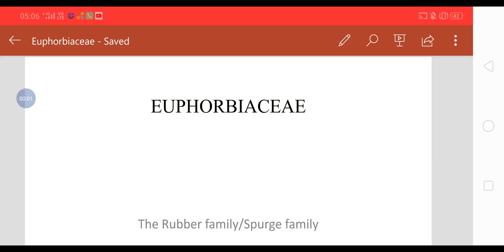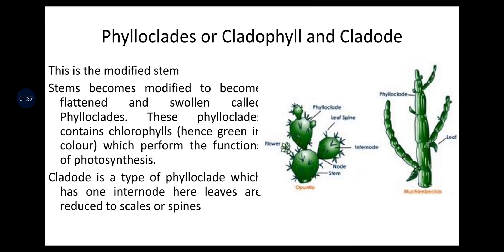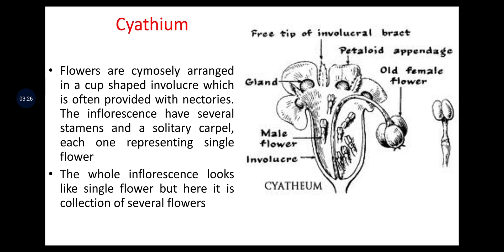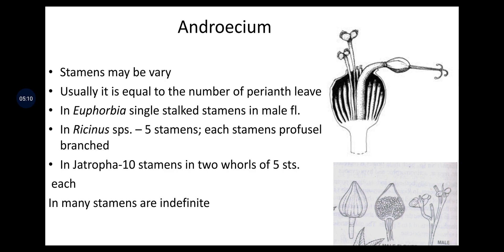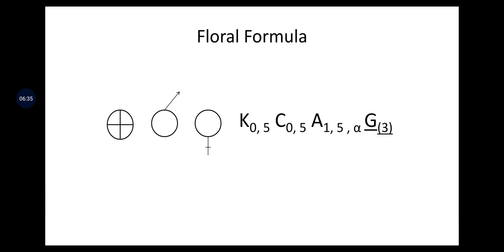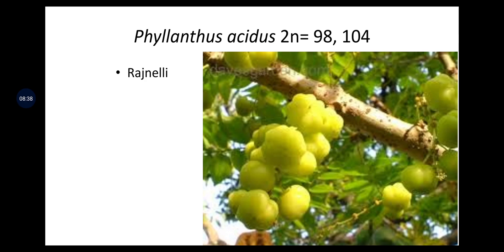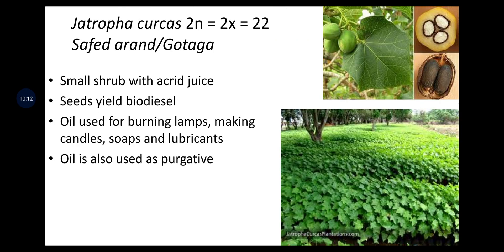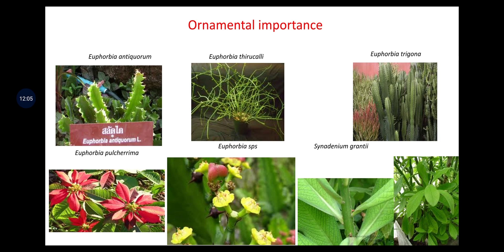Euphorbiaceae family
Rubber/castor/ gooseberry family